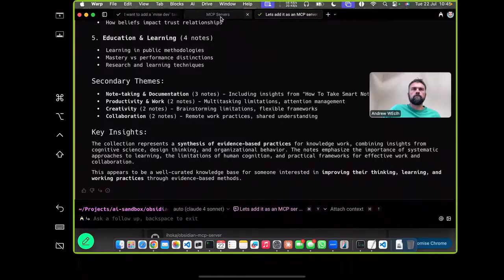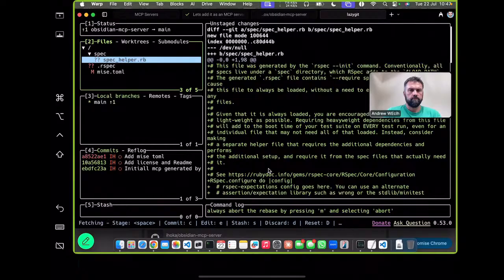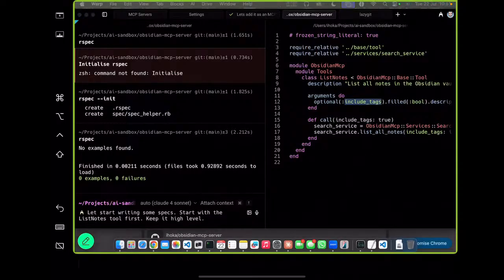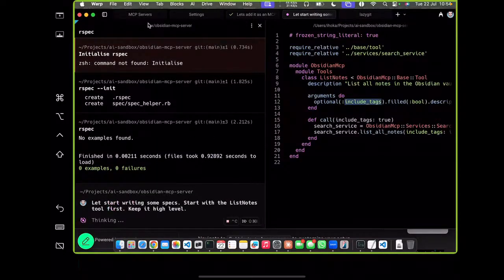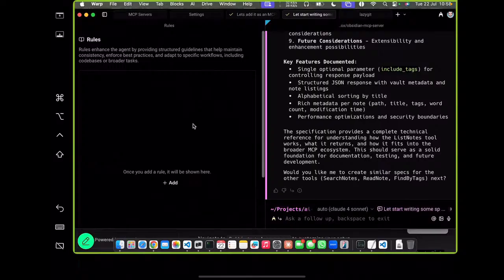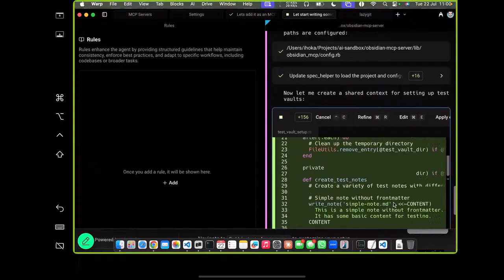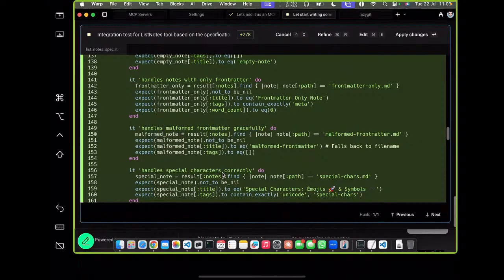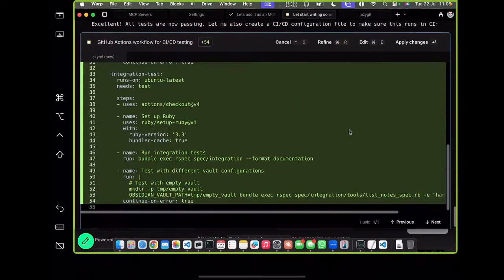RSpec unit tests on Obsidian MCP server with Warp.dev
After getting the MCP server hooked up to Warp.dev, we are happy with the functionality. Now we want to stamp it down using unit tests.